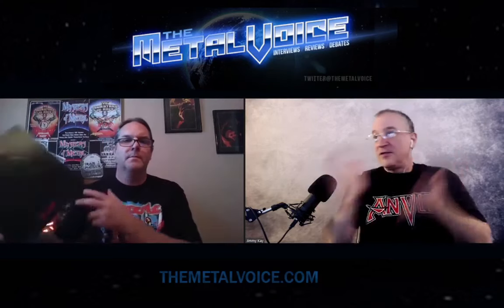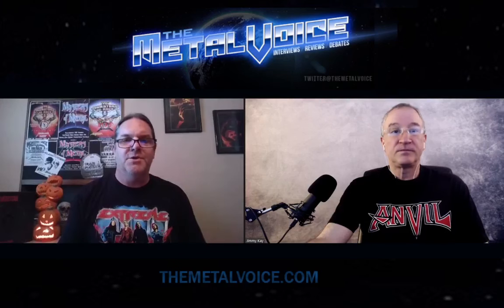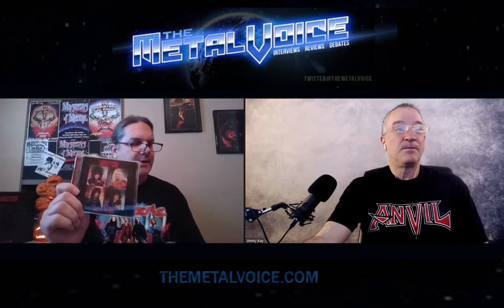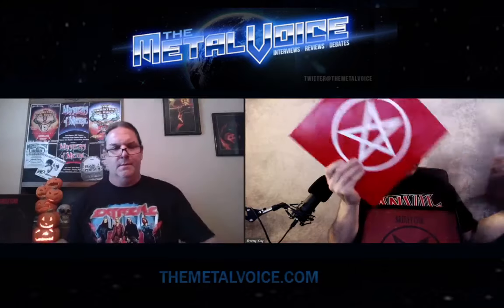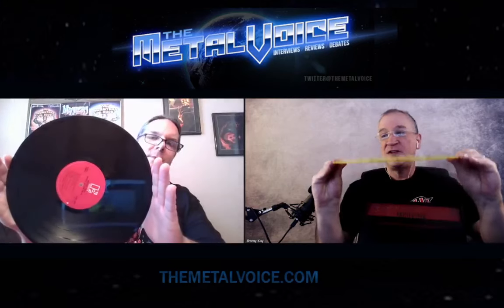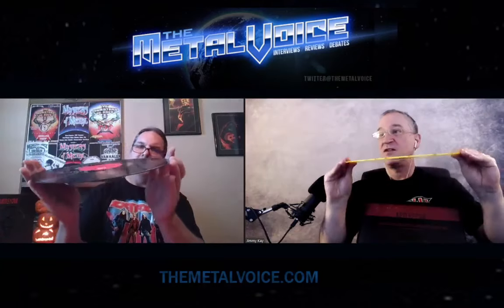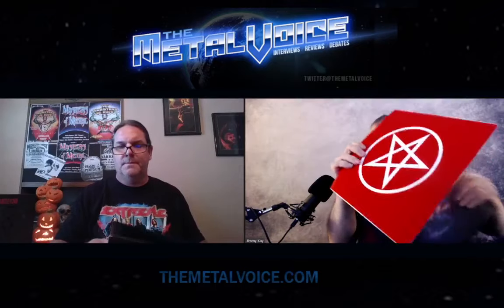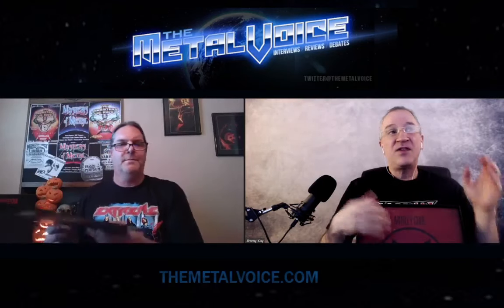UNBOXING- Mötley Crüe 'Shout At The Devil' (40th Anniversary Box Set). Is it Worth it?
The Metal Voice original intro by the house band  singer Giles Lavery and producer Thomas Rockt